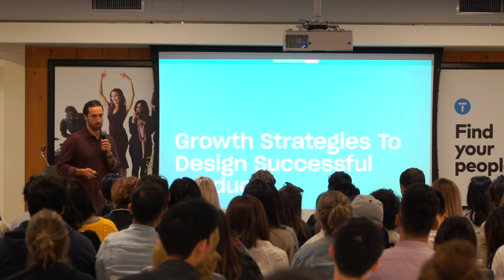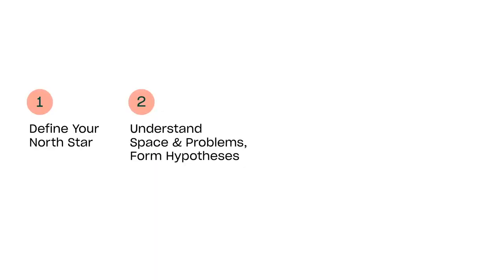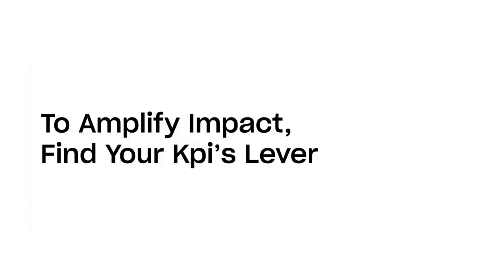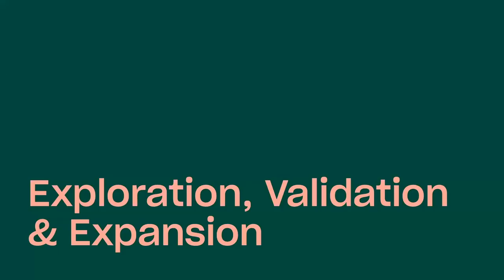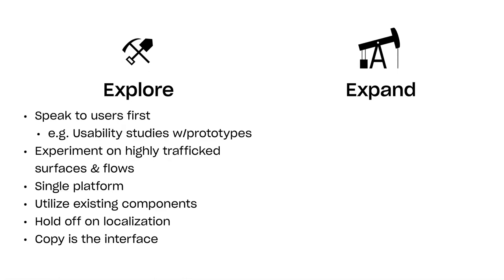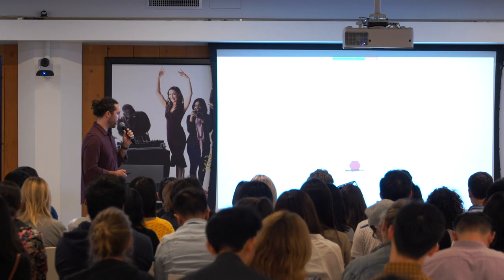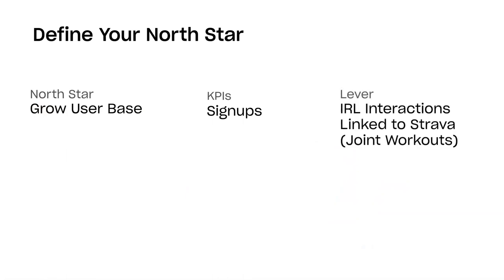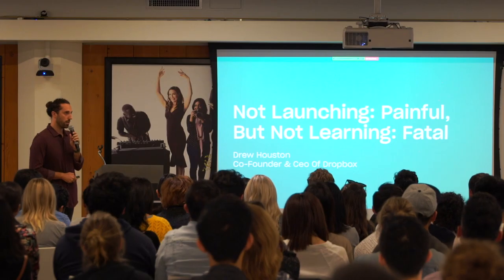Growth Strategies to Design Successful Products and Apps with Paolo Ertreo, Dropbox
As a Product Designer for Growth at Dropbox, Paolo Ertreo combines UX design methodologies with product management techniques to generate new ideas, identify high potential growth opportunities and create new business solutions.

In this presentation, Paolo will cover:
• How to cultivate a growth mindset
• Product frameworks used to meet KPIs
• How to validate ideas efficiently and expedite learnings
• How to run quick iterative experiments to discover opportunities